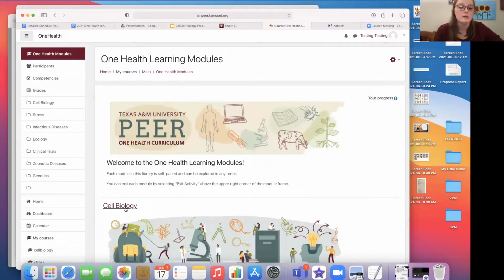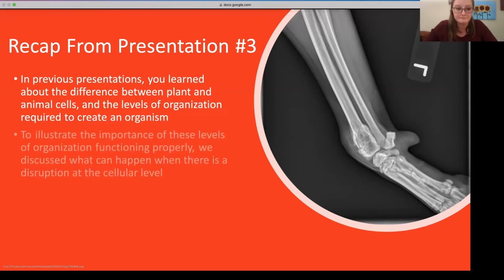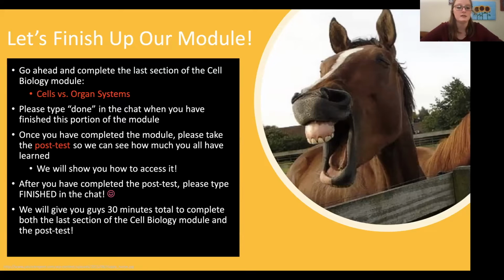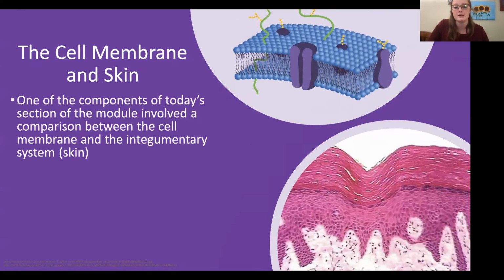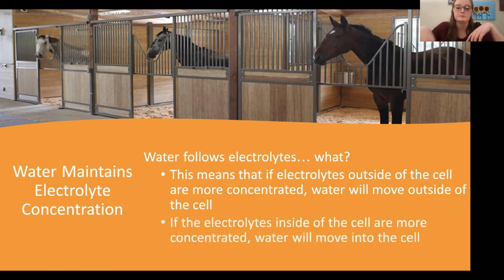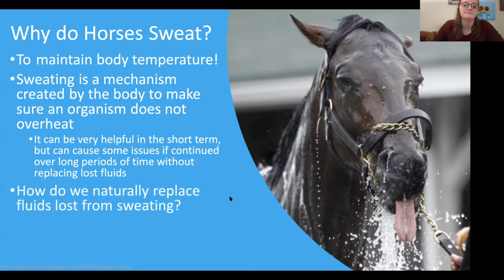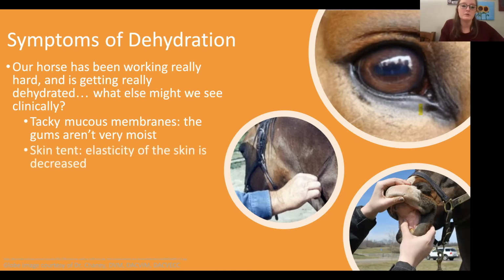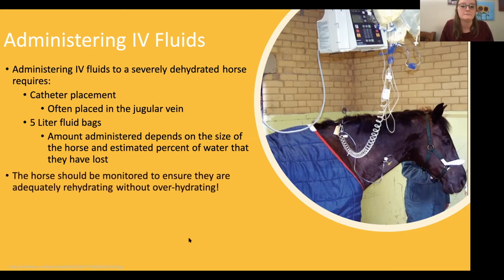HS 2021 One Health Summer Learning Experience Cell Biology Part 4